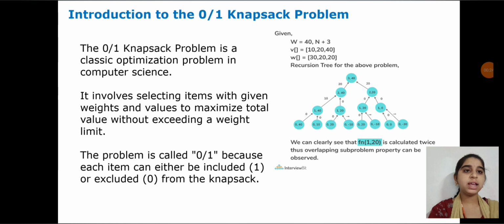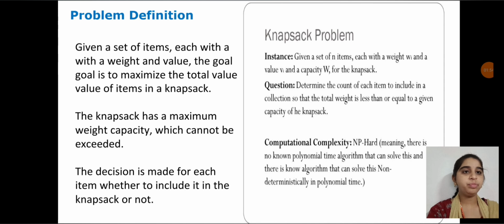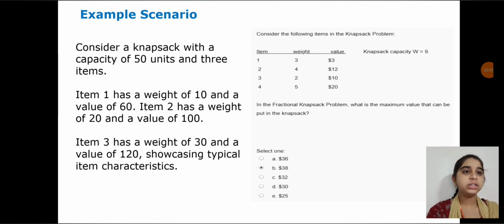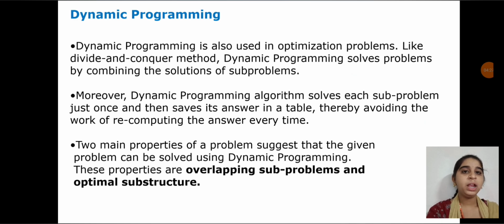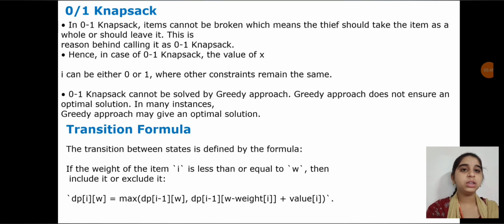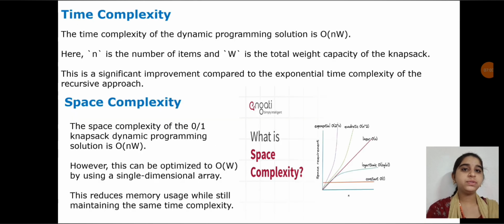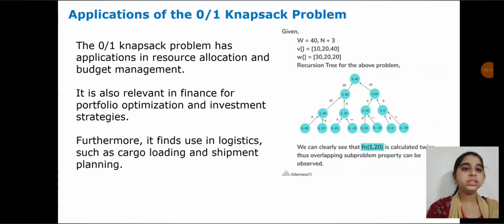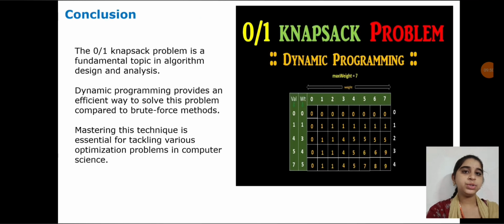0/1 Knapsack problem